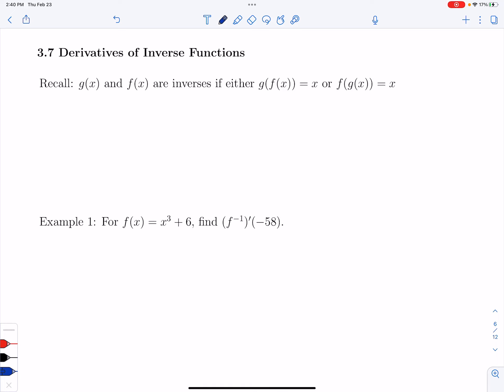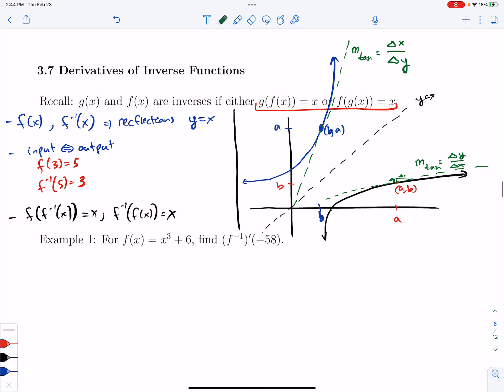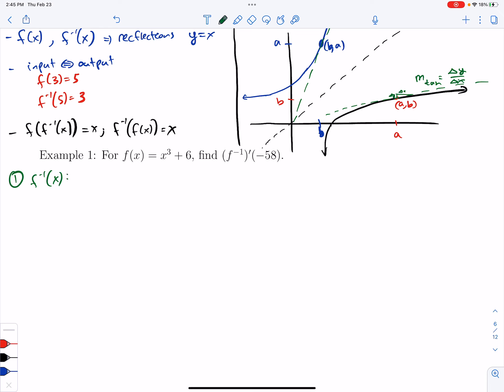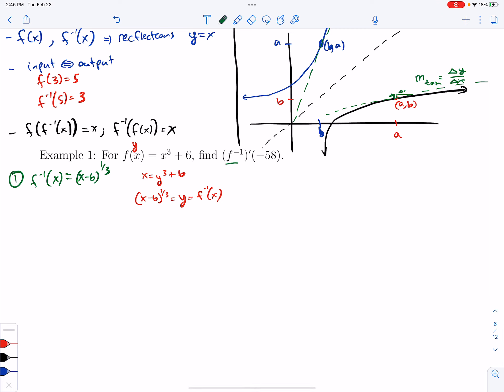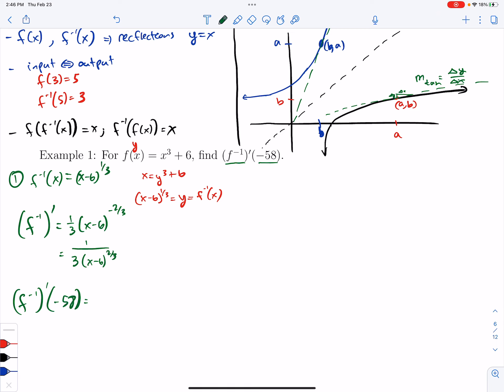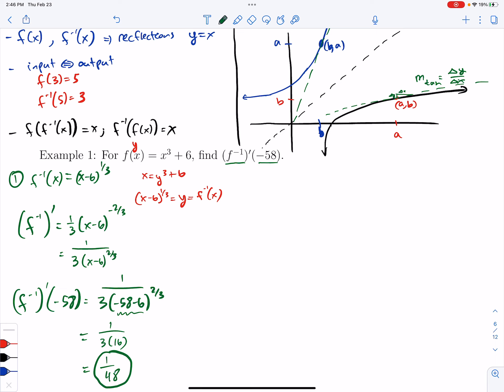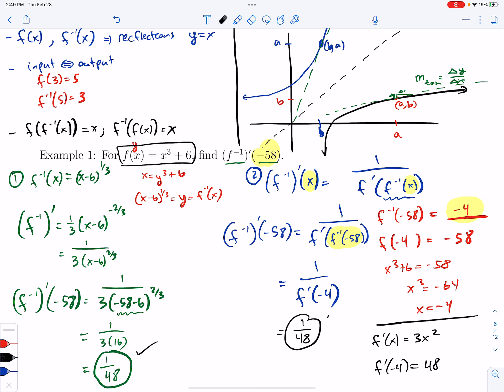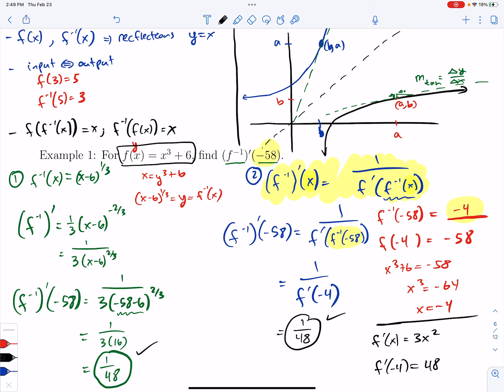3.7 Derivatives of Inverse Functions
In this video, I show how to find the inverse of a function's inverse.